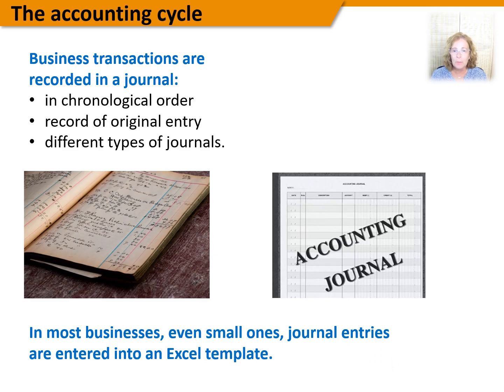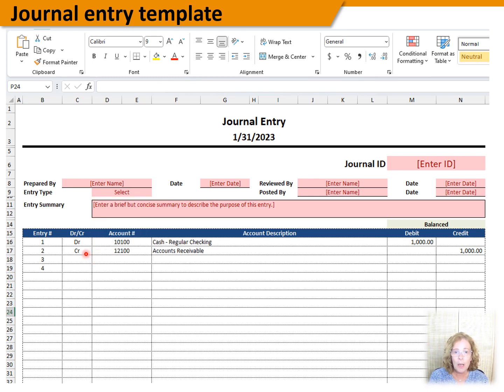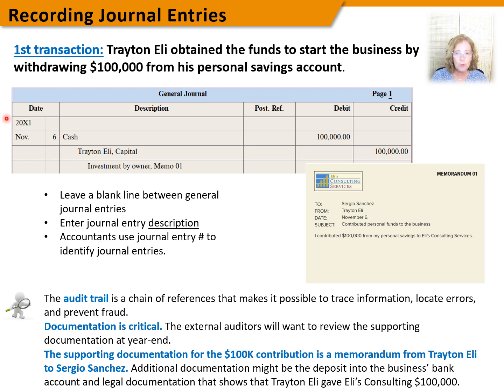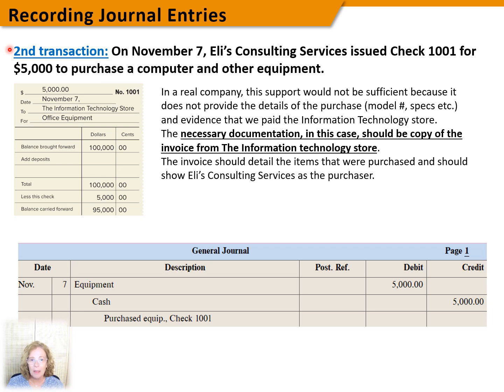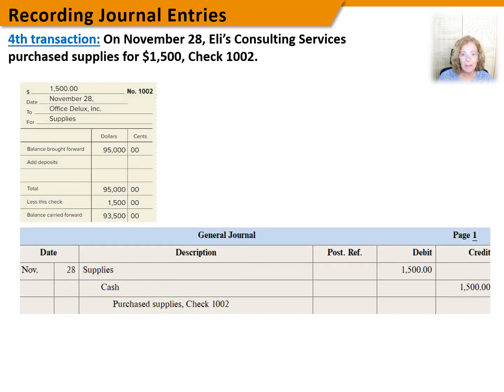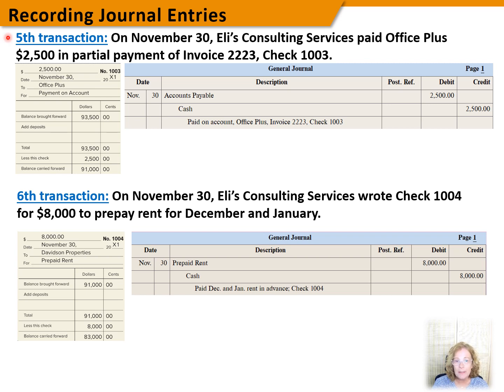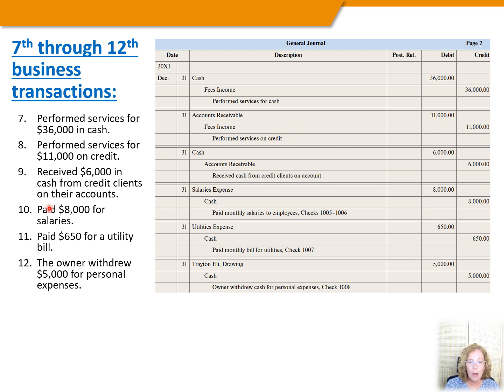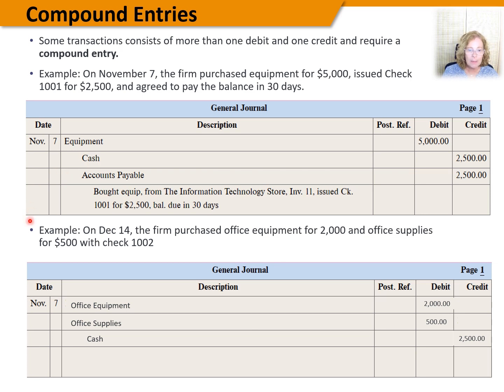How accountants use the General Journal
Understanding how accountants use the general journal is important for maintaining accurate financial records and adhering to accounting principles. The general journal serves as a chronological record of business transactions, providing a detailed audit trail and supporting documentation for each entry. Properly recording transactions in the general journal ensures transparency, accuracy, and compliance with accounting standards.

This video provides a detailed, step by step overview of how accountants utilize the general journal to record business transactions. It covers concepts such as proper documentation, the audit trail, and compound entries. By following step-by-step examples and explanations for Eli's Consulting, you can gain a clear understanding of how to accurately record transactions in the general journal. The concept of the general journal is covered extensively in your homework and the unit exams.

Ask yourself:
Do you understand the purpose of the general journal and its role in the accounting cycle?
Can you identify the components of a journal entry, including documentation, audit trail, and entry types?
Are you able to correctly record transactions in the general journal, ensuring debits and credits are balanced?